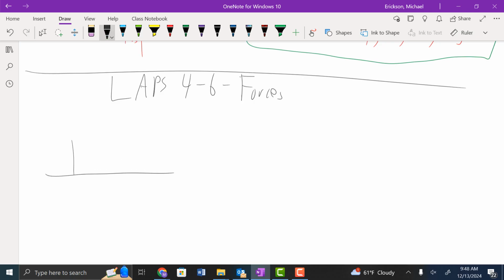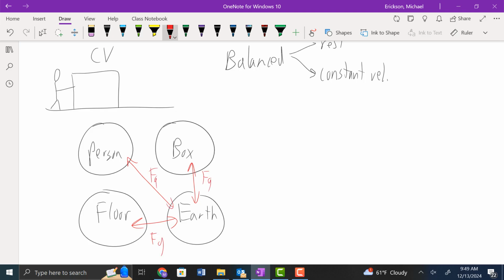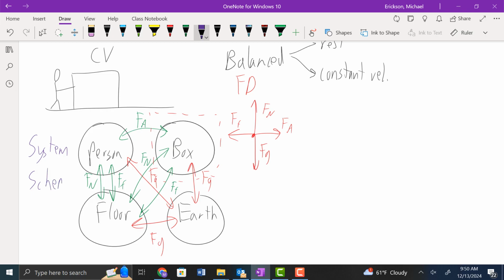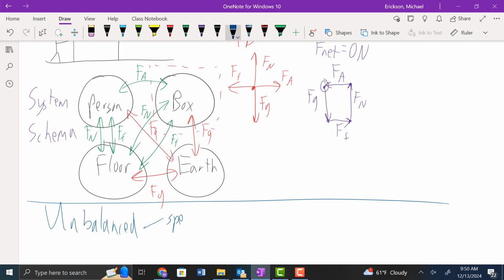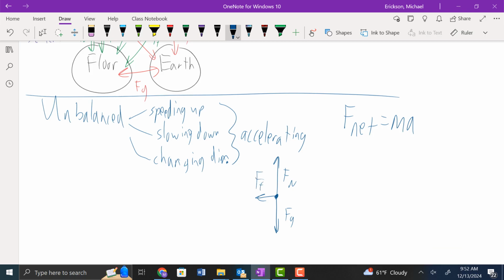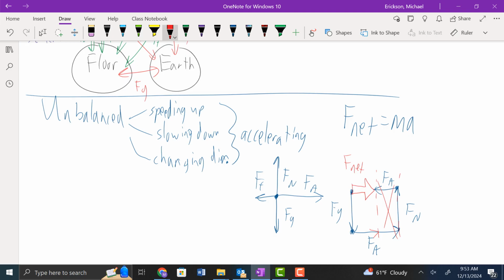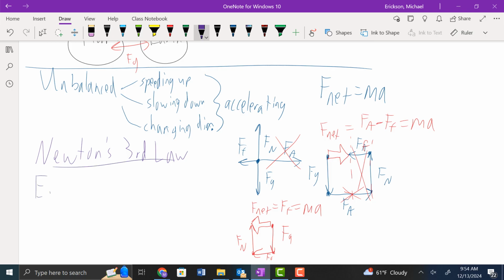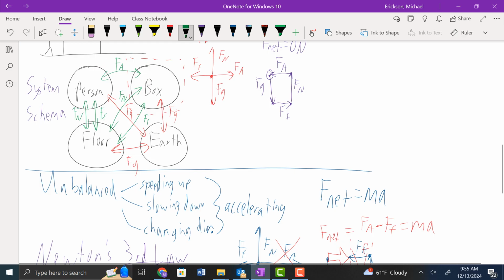Midterm Review Part 4